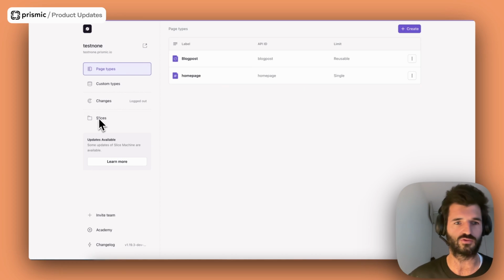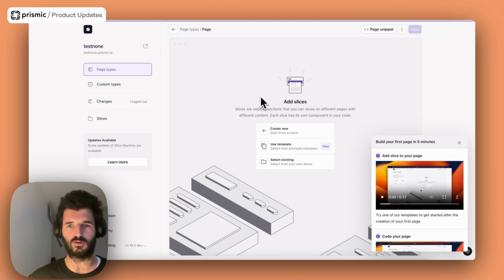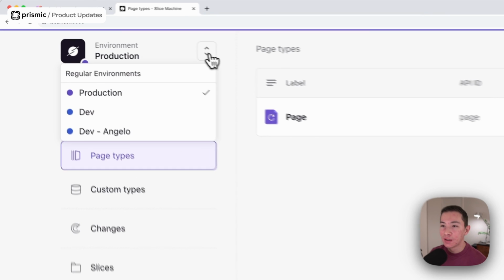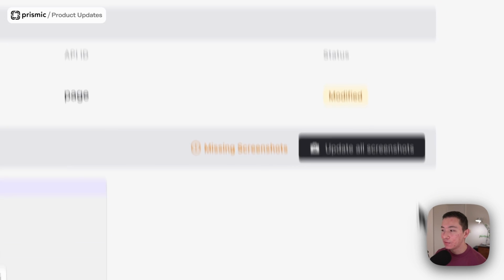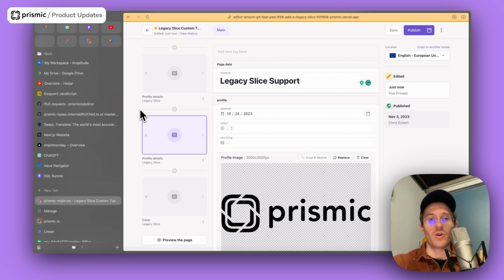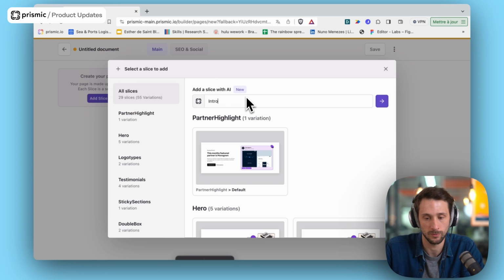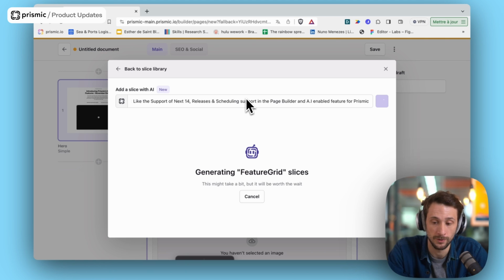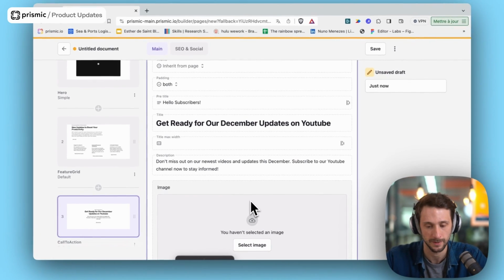Bringing AI to Prismic's Page Builder - Prismic Chronicles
► Welcome back to our monthly update! Here's what's new for you at Prismic:

1️⃣ Slice Machine Update
Now fully compatible with Next.js 14. In Slice Machine, you can now rename and delete variations. We've also added support for environments in Slice Machine.

2️⃣ Page Builder
Releases are now available in the new Page Builder, just as they were in the legacy editor.

3️⃣ Prompt to Slice Beta
A new feature that allows you to quickly get started with the help of AI, selecting the most relevant slice in your repository and generating content ideas.

Chapters:
📍 00:00 Intro
📍 00:54 Next.js 14 and Slice Machine Variations Update
📍 04:24 Push to Environment from Slice Machine
📍 07:01 Page Builder: Schedule a Release
📍 09:54 Prompt to Slice: Get Started with AI in a Few Minutes